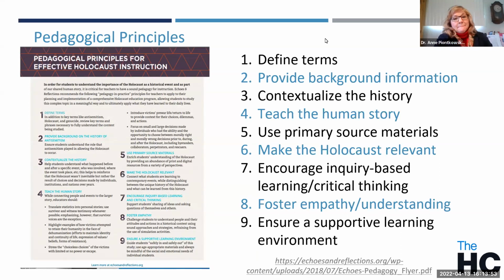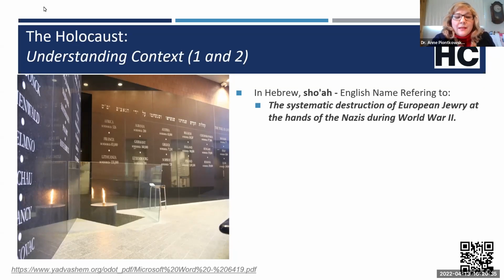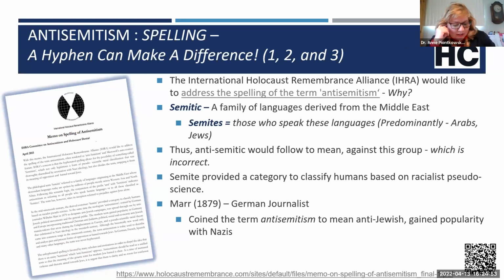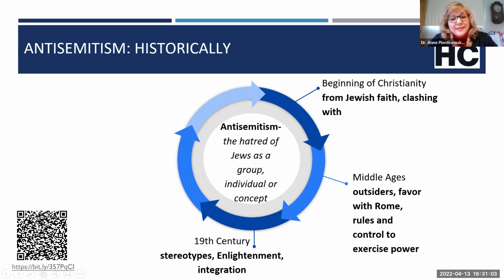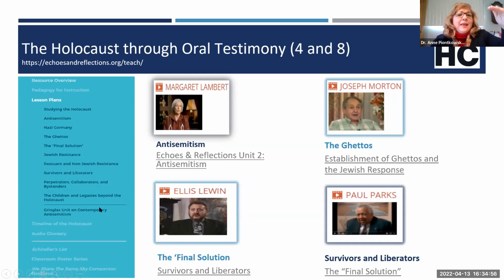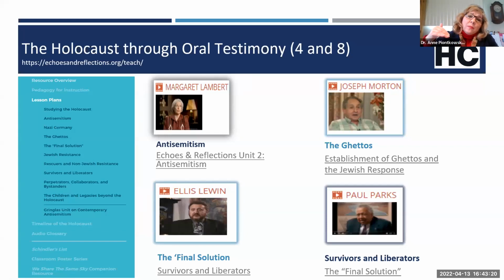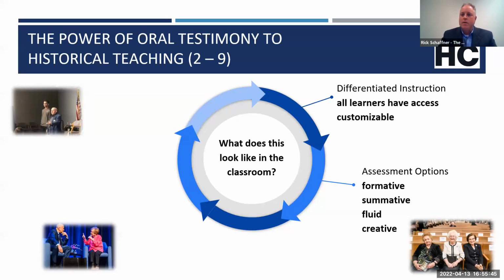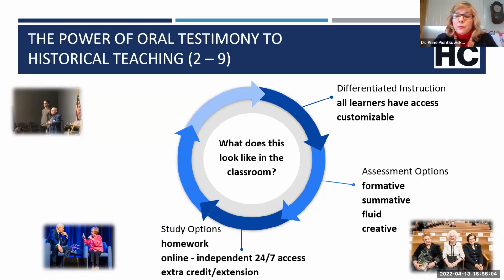TCH Webinar-Remembering the Holocaust, Session 1, "Hear," Remembering through Oral Testimonies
Featuring
Anne Piontkowski, Ph.D.
Rick Schaffner

Teaching history through diverse viewpoints while highlighting how movements have shaped our nation can help to raise student engagement and excitement around historical content and civic involvement. Each session will feature a one-hour presentation. Dr. Piontkowski and Mr. Schaffner, Education Specialists at the Zekelman Holocaust Center, will provide factual content to Michigan educators. This series will provide information in connection with state standards and recommend materials/resources to develop lesson plans to teach comprehensive history with confidence.